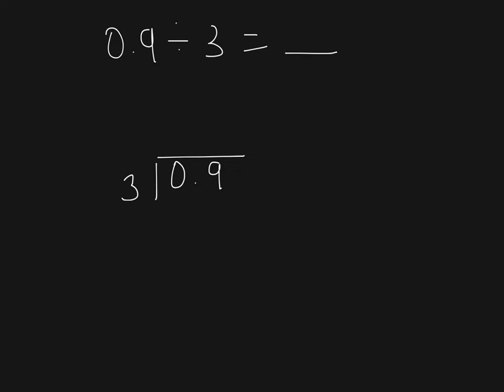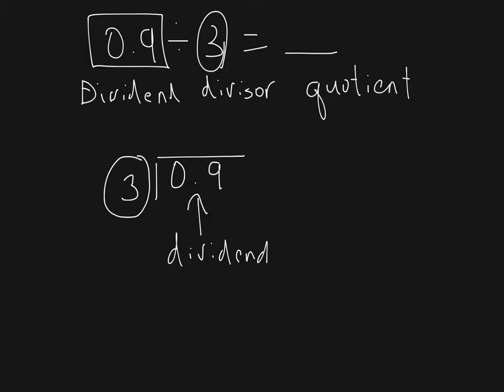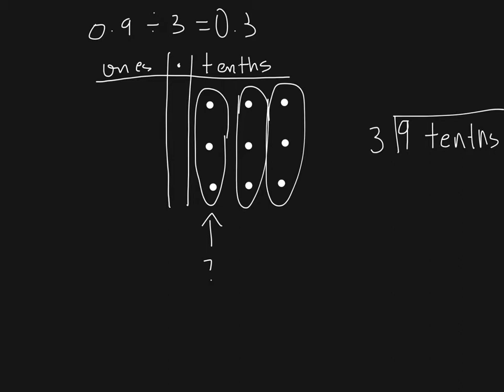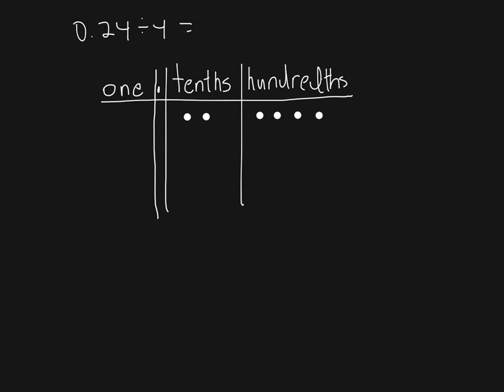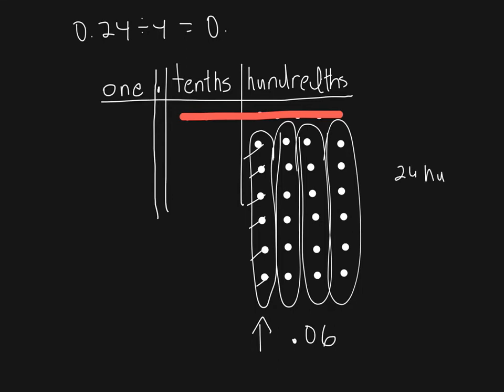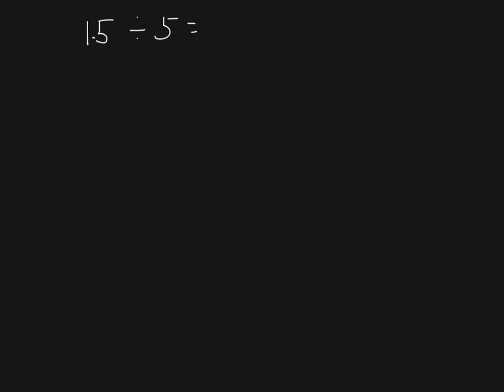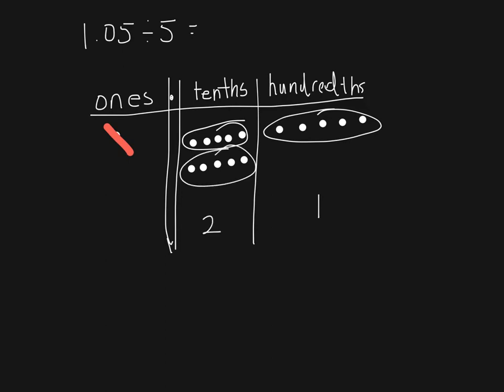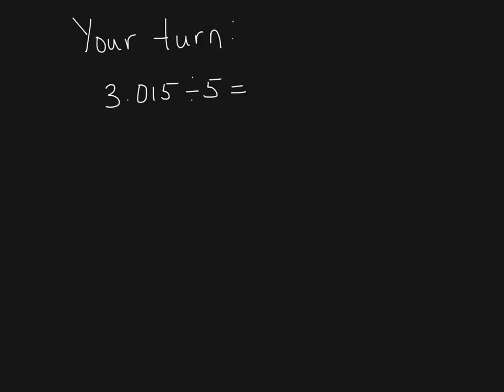ENY M1 Lesson 13